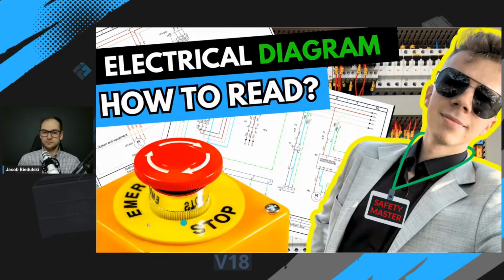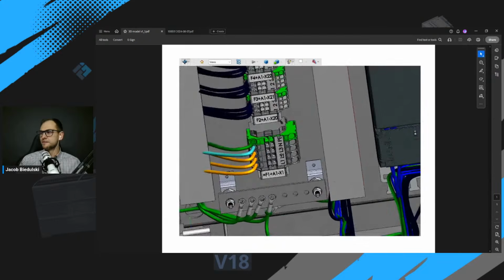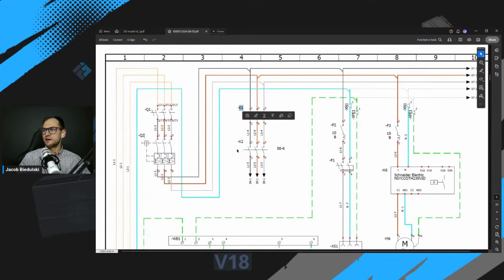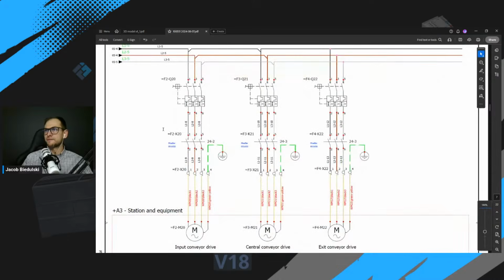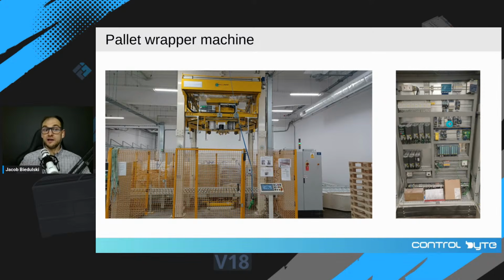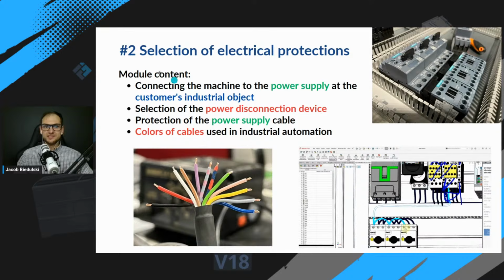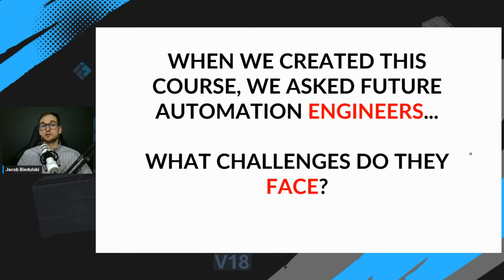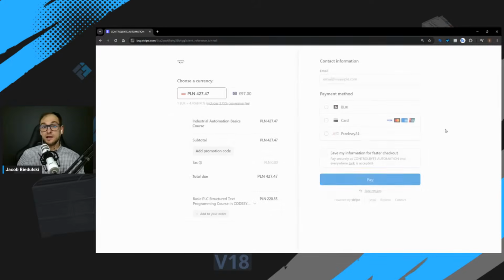How to Read Electrical Schematics – Step by Step Guide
How to read electrical and industrial automation wiring diagrams with symbols – learn this in our online training

📚 Learn how to read wiring diagrams in the Industrial Automation Basics course

🔹 Introduction to electrical automation wiring diagrams and electrical schematics – why are they crucial?
🔹 Basic wiring diagram symbols and elements of electrical diagrams – how to recognize and understand them
🔹 How to quickly interpret signal flow, control panel wiring diagrams, and electrical wiring basics – practical tips
🔹 Common mistakes in electrical wiring diagrams and how to avoid them – practical examples and solutions
🔹 Free educational materials to help you master how to read electrical wiring diagrams